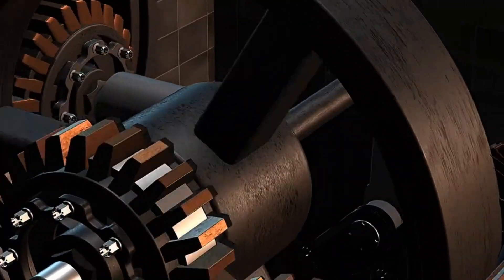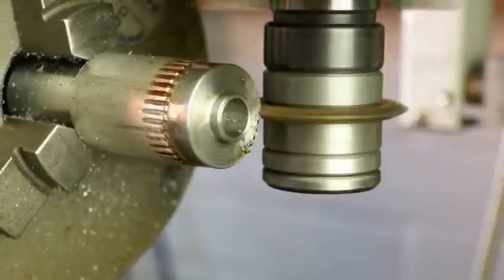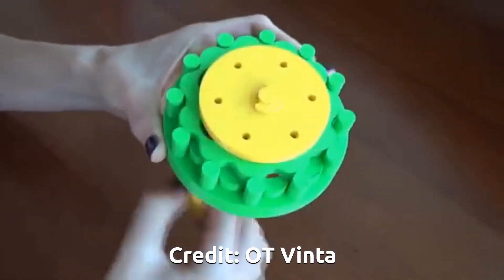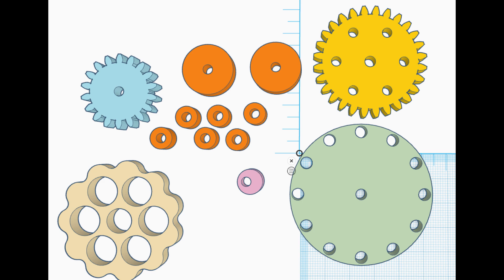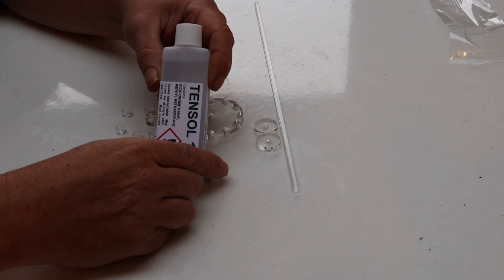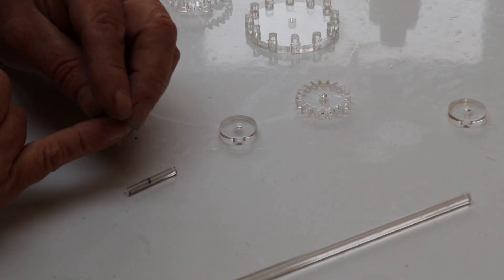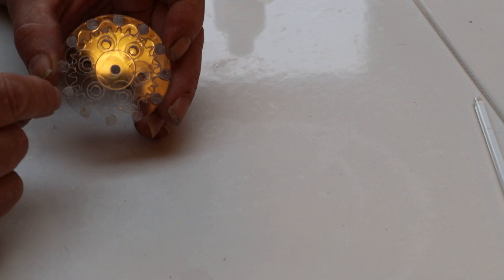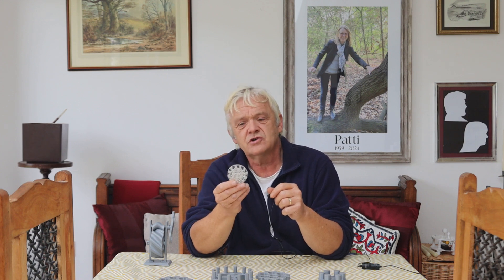2295 Gear Cutting Without Gear Cutting Gear - The Hypocycloid